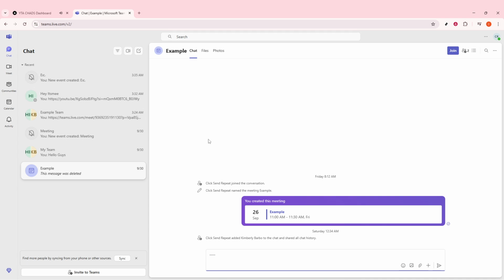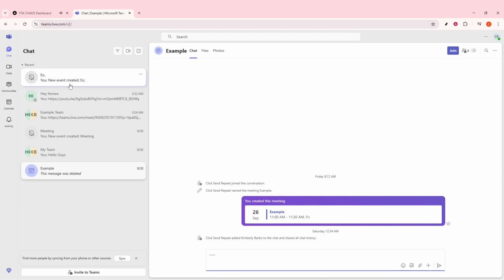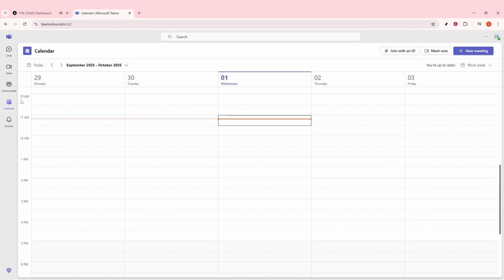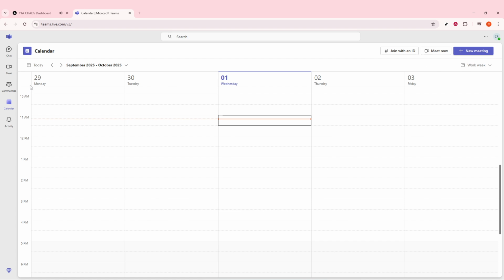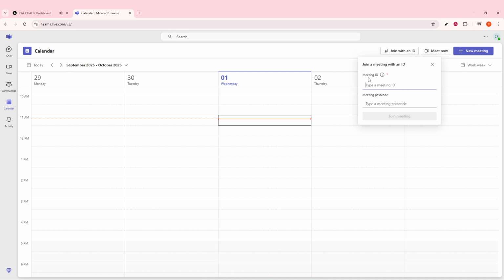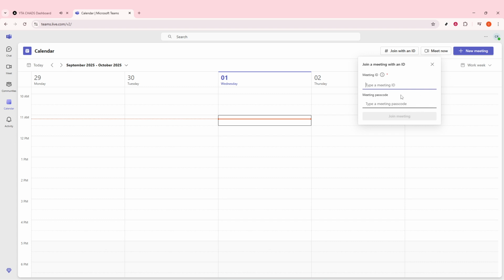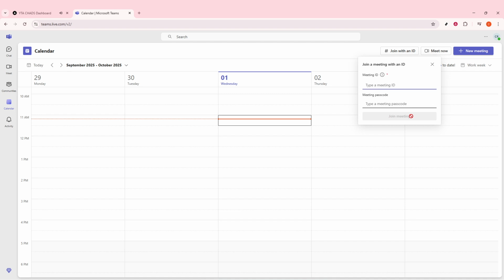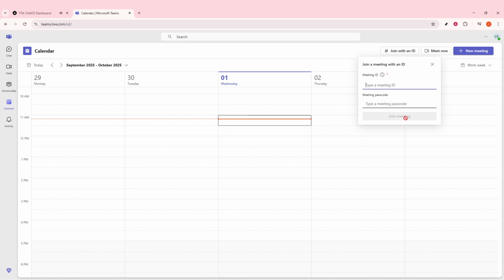How To Connect To Microsoft Teams Meeting By Code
Learn how to connect to a Microsoft Teams meeting using a meeting code. Follow this quick and easy guide to join Teams meetings without a link—perfect for students, professionals, and anyone needing fast access.